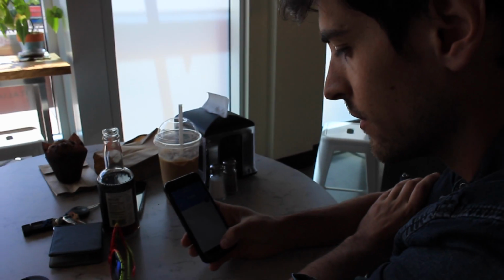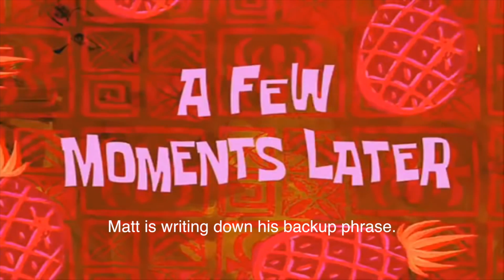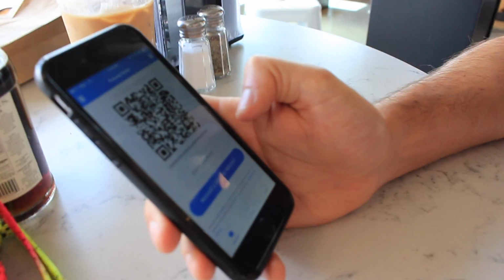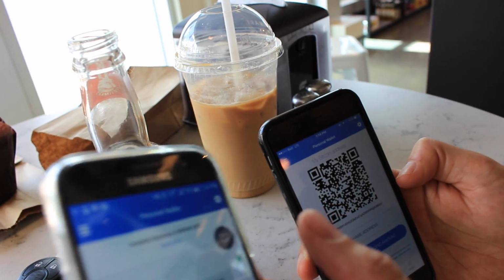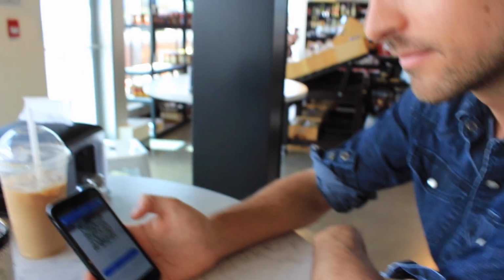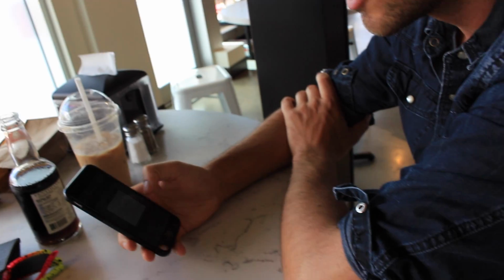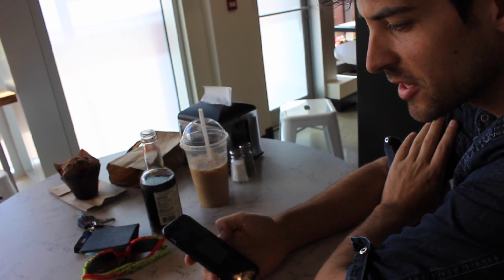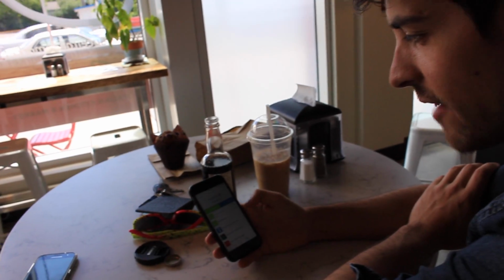Bitcoin Wallet Reactions From A Noob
I sit down with Matt, a newcomer to the Bitcoin space. We explore two mobile bitcoin wallets, and get his opinions on each one.

Please note: This is not a tutorial video, but rather a way to gauge how user friendly these particular wallets are. Please reference my previous videos for instructions on how to use these wallets.